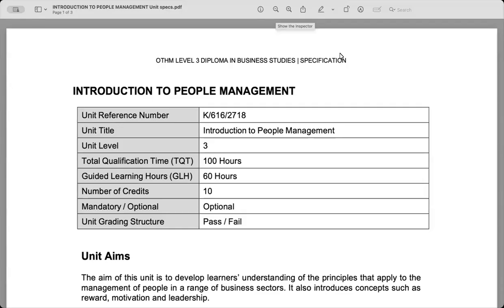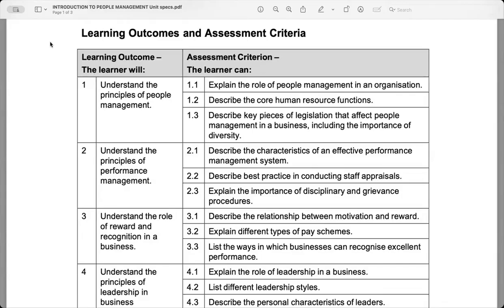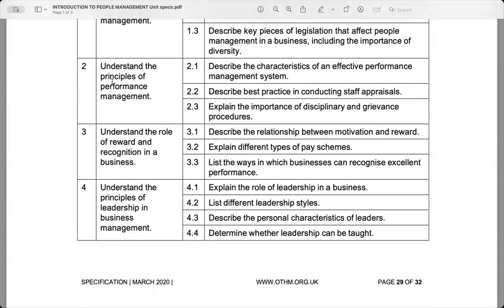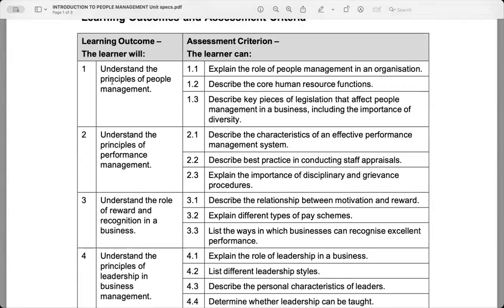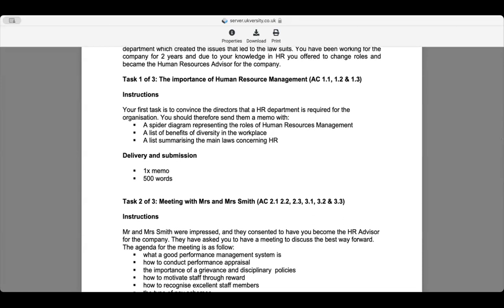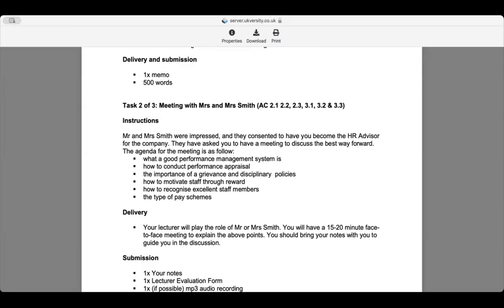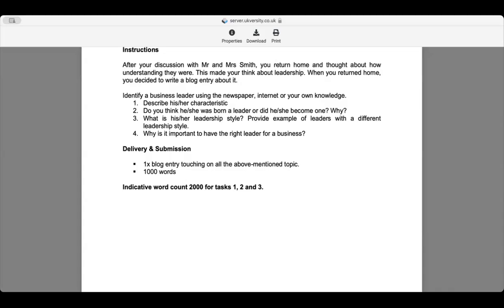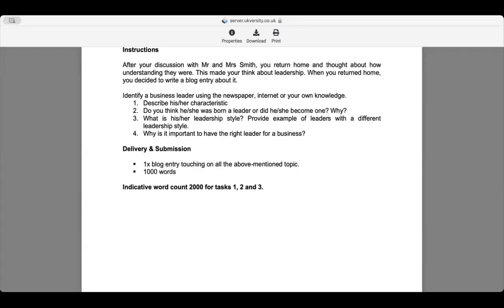OTHM L3 DiBS -Unit-Introduction to People Management- Assignment Discussion-(YG)